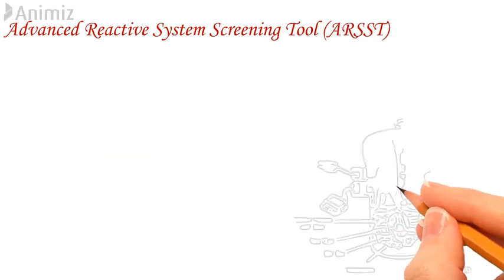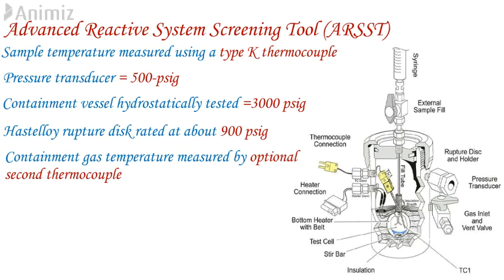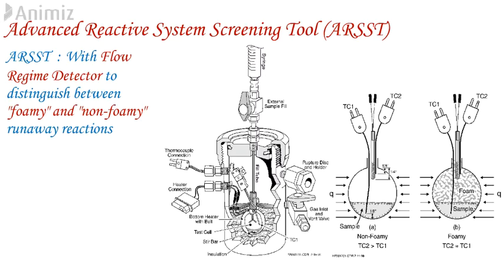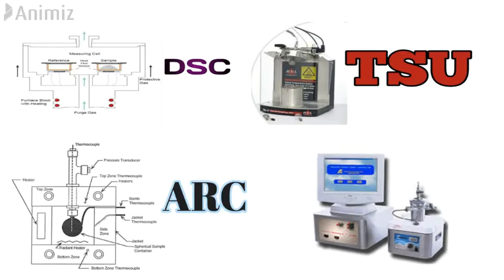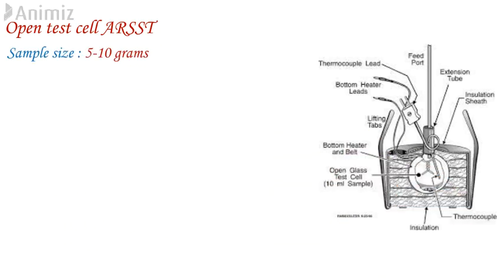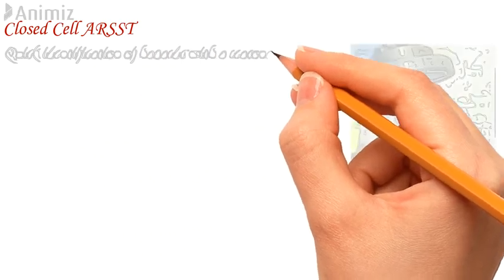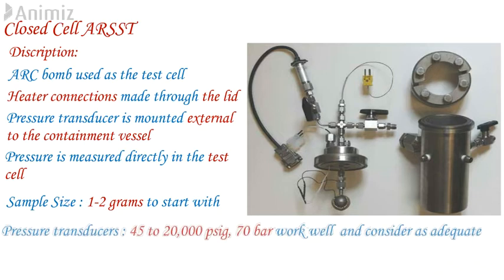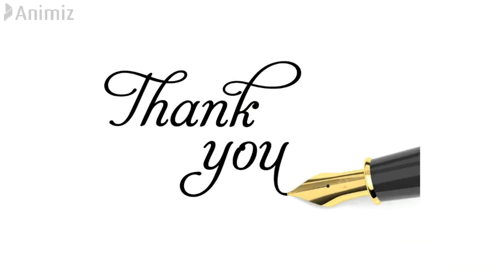What is Advanced Reactive System Screening Tool (ARSST) ???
Its advantages & disadvantages??
How to evaluate thermal hazard using ARSST ?? Potential reactive chemical hazards are identified and quantified quickly and safely using the Advanced Reactive System Screening Tool (ARSST)
Information get from DT/ dt , dp/dt graph

Website URL for Process safety Blogs, Calculations and Videos, Training courses